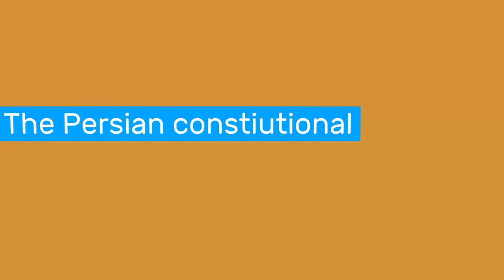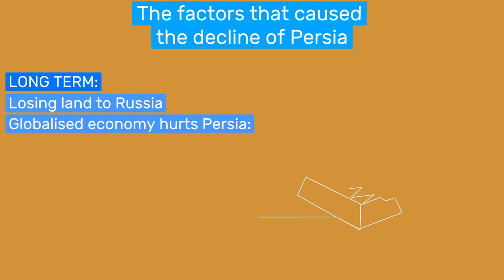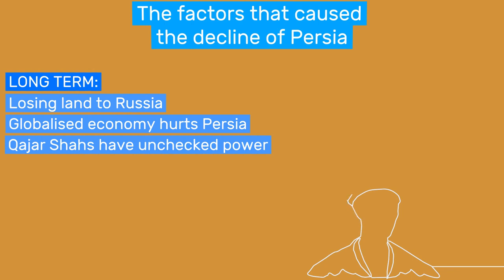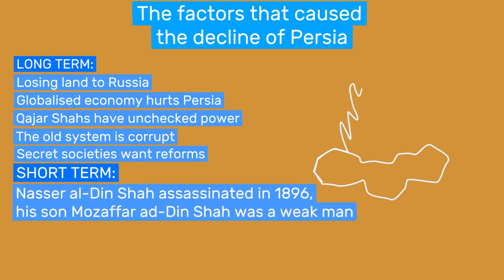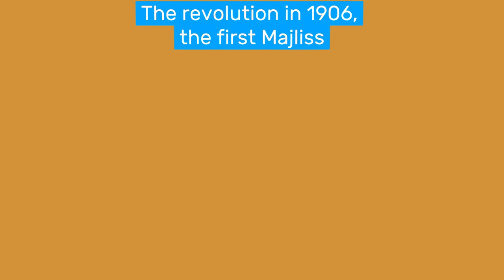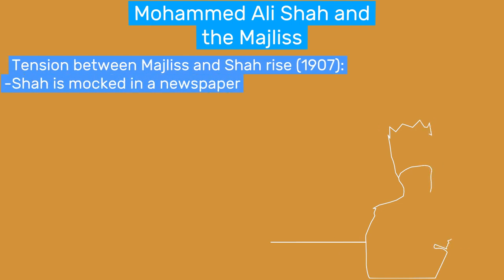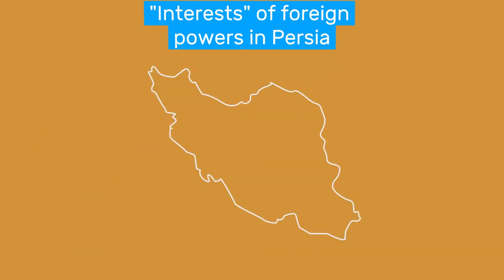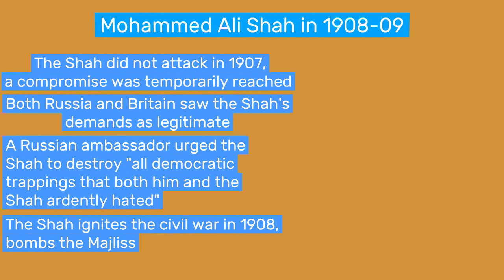Persian Constitutional Revolution (part 1) | The History of Iran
Have you ever wondered , "what's the deal with Iran"? Look no further. This video explains the constitutional revolution in Iran / Persia.